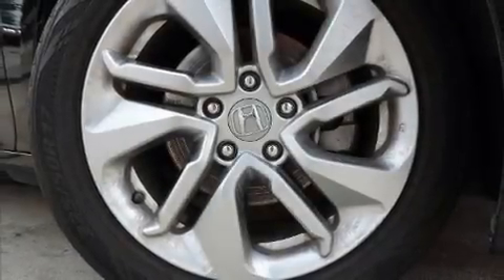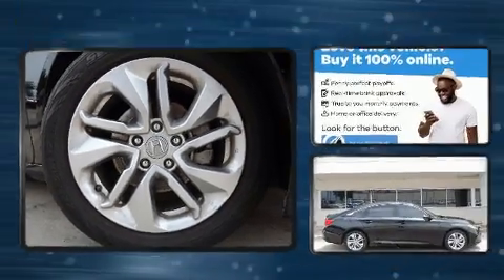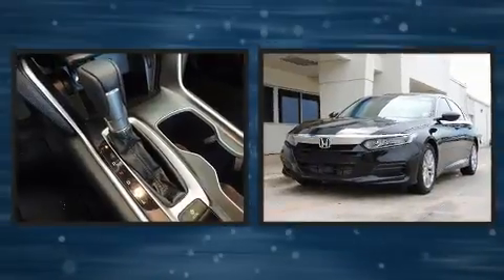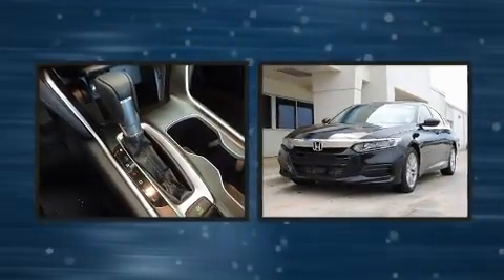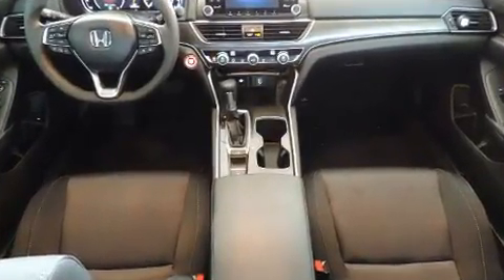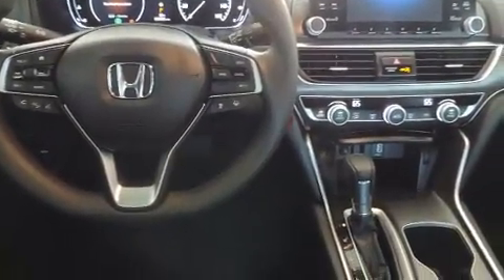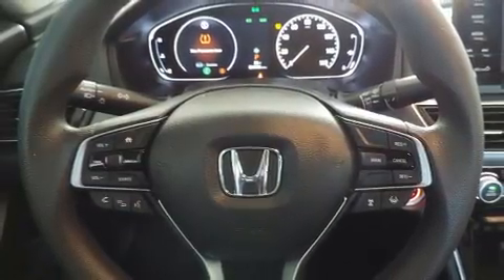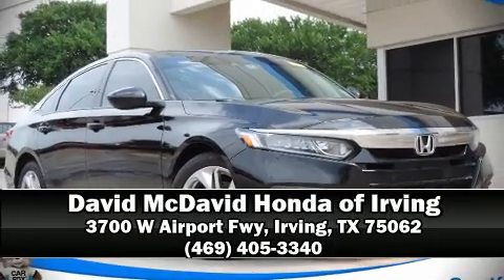2018 Honda Accord LX in Irving, TX 75062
Get excited about the 2018 Honda Accord. This 4 door, 5 passenger sedan just recently passed the 60,000 mile mark! Performance and efficiency are both prioritized thanks to the efficient 4 cylinder engine, and for added security, dynamic Stability Control supplements the drivetrain. A turbocharger is also included as an economical means of increasing performance. Honda infused the interior with top shelf amenities, such as: speed sensitive wipers, front bucket seats, telescoping steering wheel, lane departure warning, power windows, an overhead console, and cruise control. Audio features include an AM/FM radio, and 4 speakers, providing excellent sound throughout the cabin. Honda ensures the safety and security of its passengers with equipment such as: dual front impact airbags with occupant sensing airbag, head curtain airbags, traction control, brake assist, ignition disabling, and 4 wheel disc brakes with ABS. This car was designed with safety in mind, allowing you to drive with even greater assurance. This vehicle has achieved Certified Pre-Owned status, by passing Honda's comprehensive certification process, including an exhaustive 150-point inspection! We pride ourselves in consistently exceeding our customer's expectations. Please don't hesitate to give us a call.